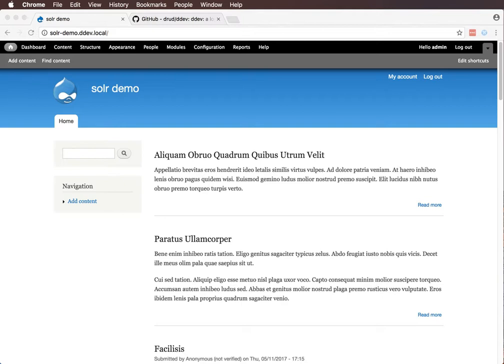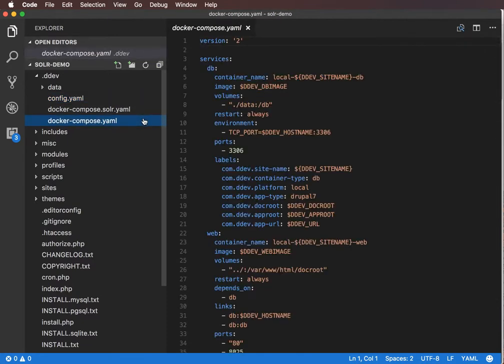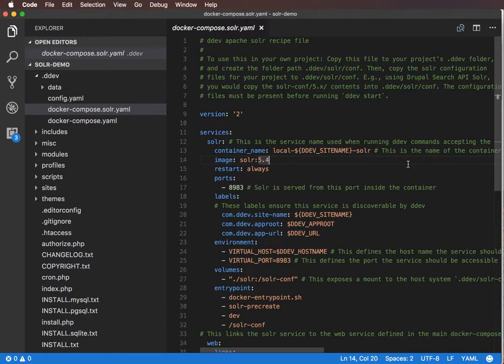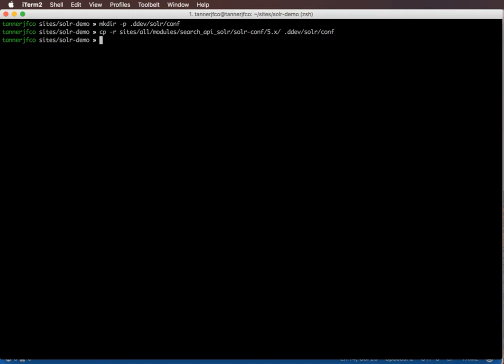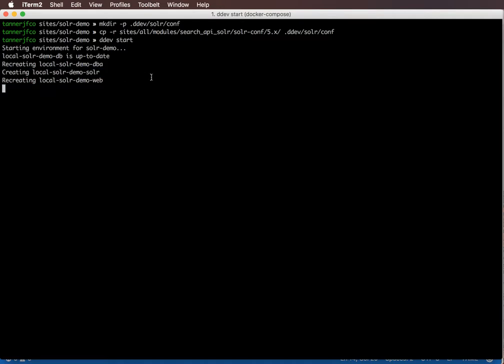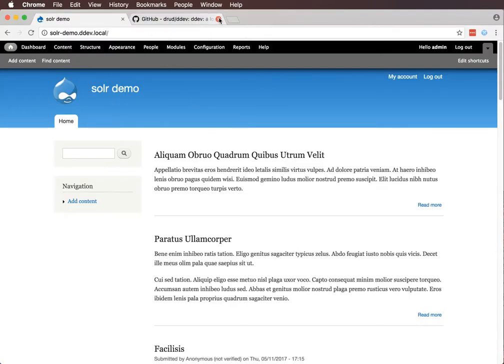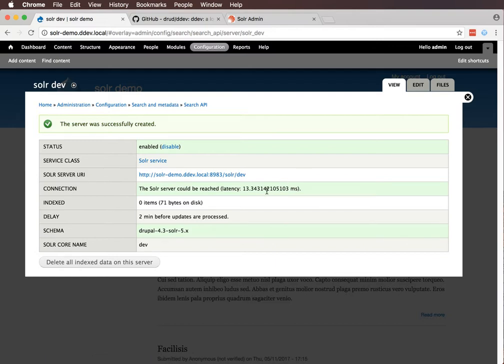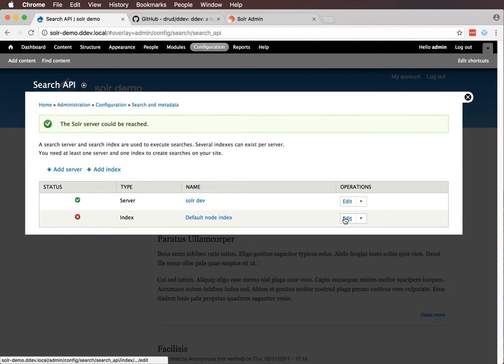Extending DRUD ddev to Use Apache Solr